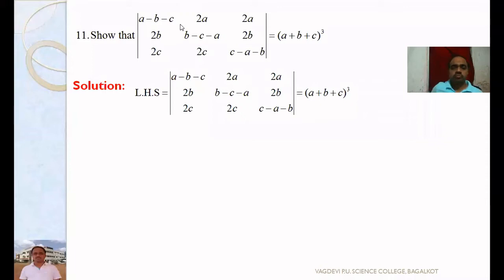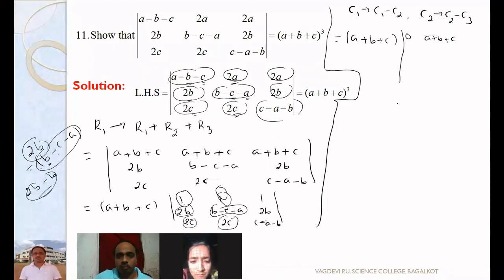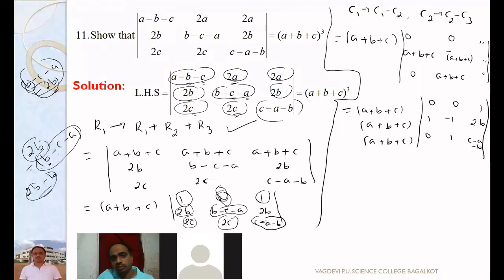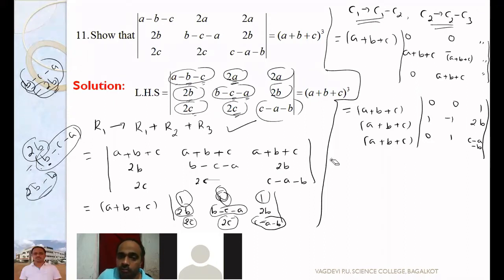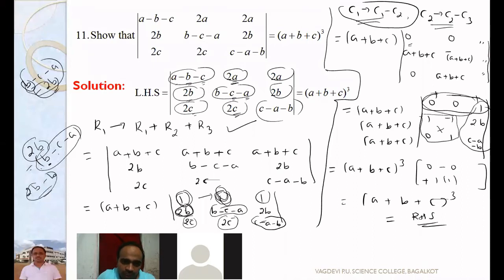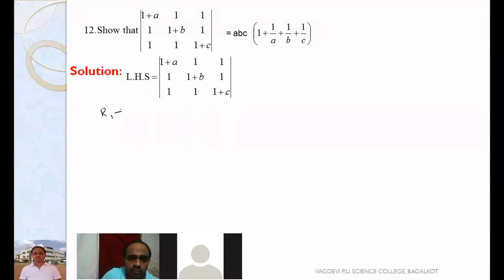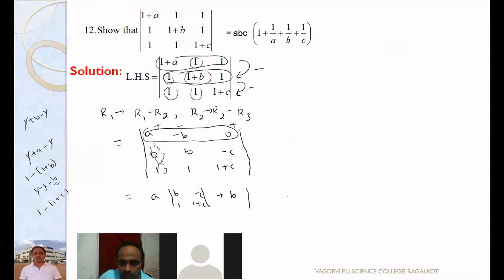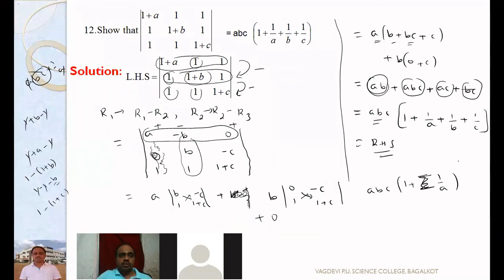PROBLEMS ON DETERMINANTS ....(contd) - BY RAJIV KULKARNI SIR |12TH NCERT MATHS|PUC-2